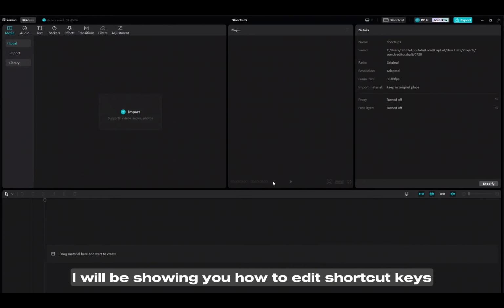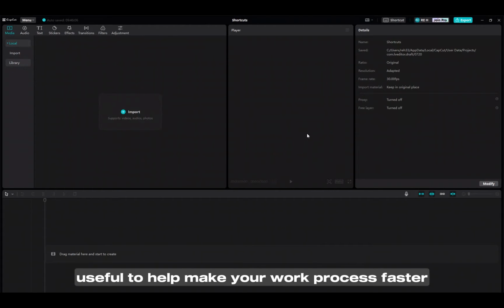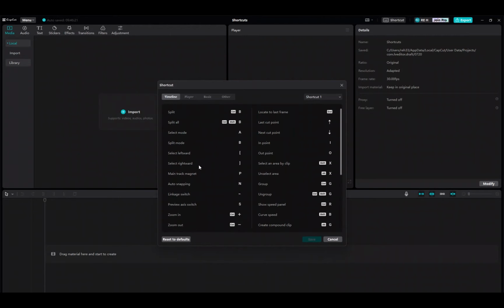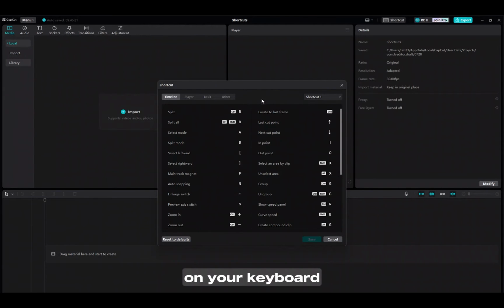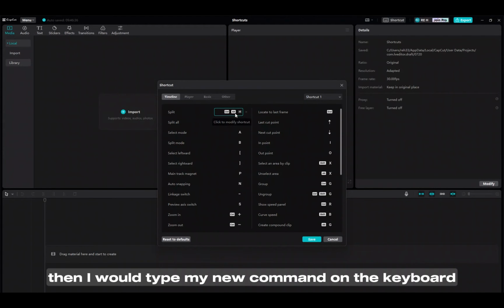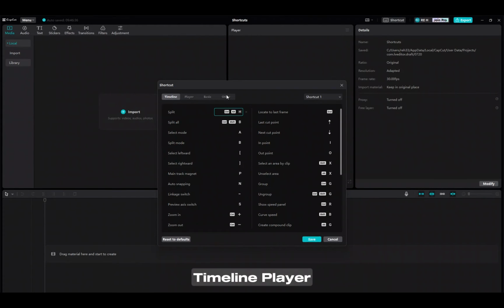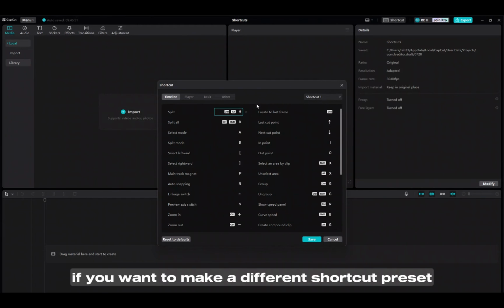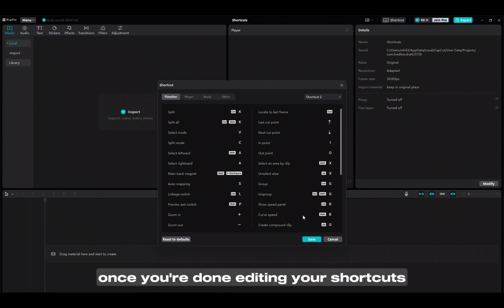How To Edit Shortcut Keys In CapCut PC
Easy and simple tutorial on how to edit shortcut keys. I hope this video helps to make your work process faster. Enjoy!